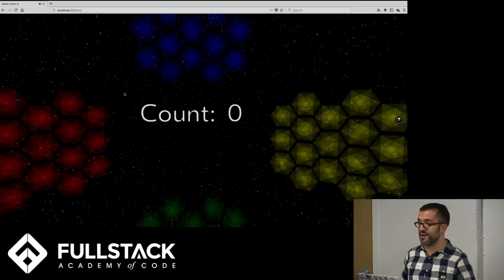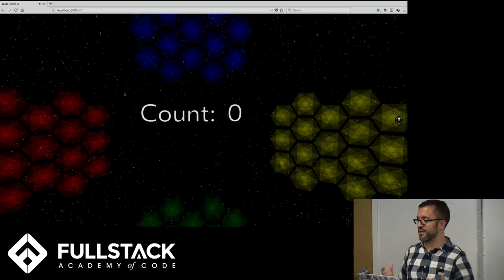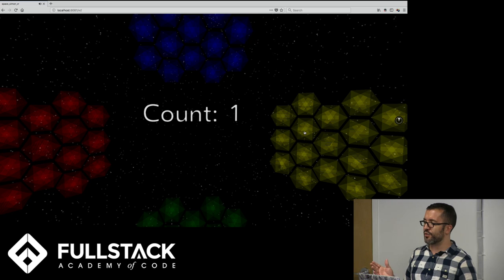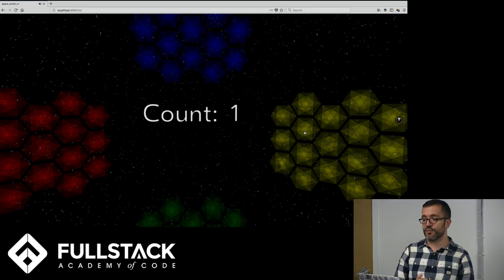Stackathon Presentation: Space Simon VR 2019